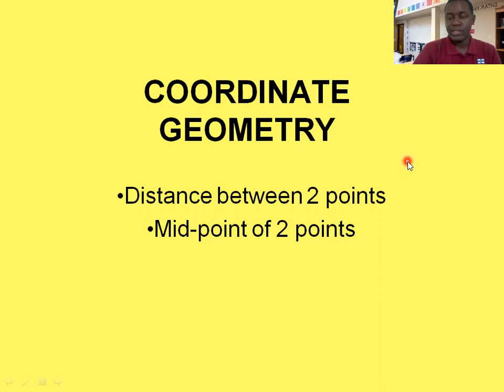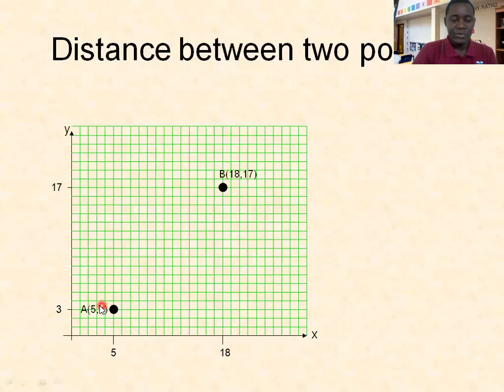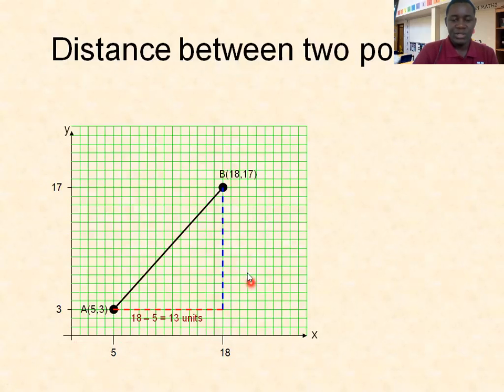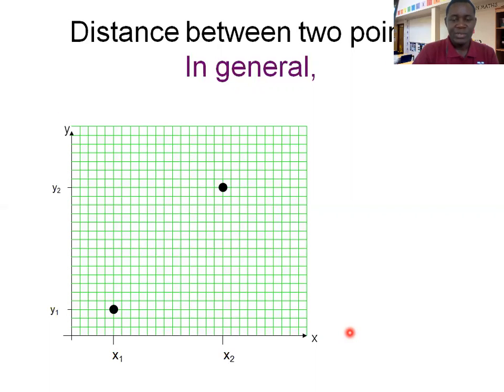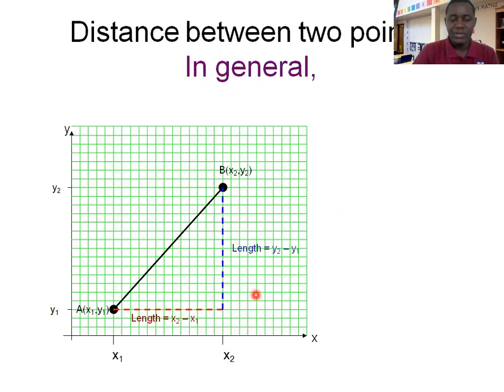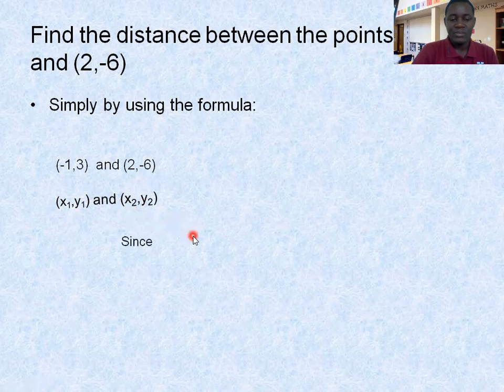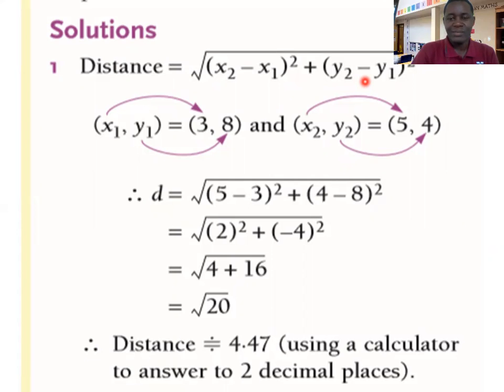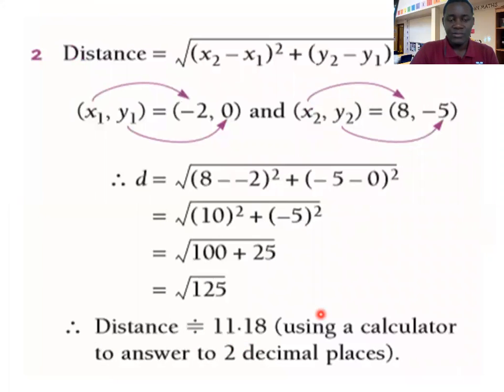DISTANCE BETWEEN TWO POINTS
COORDINATE GEOMETRY
This simply discusses the use of distance formula to find the distance between two points